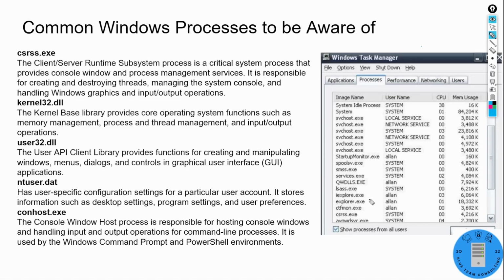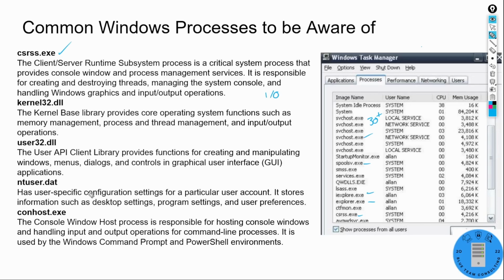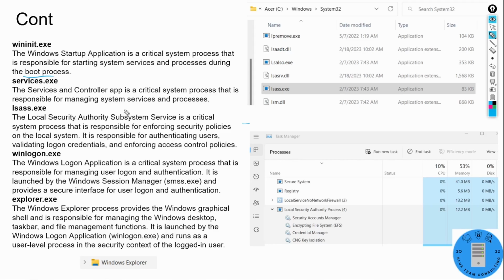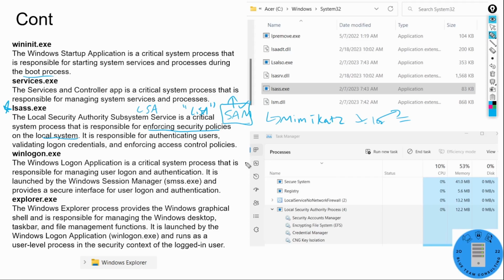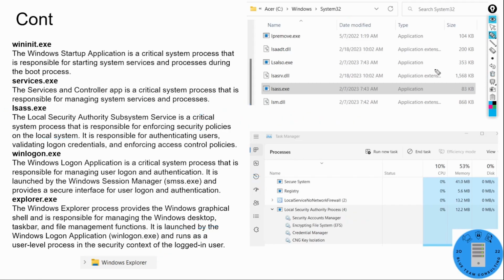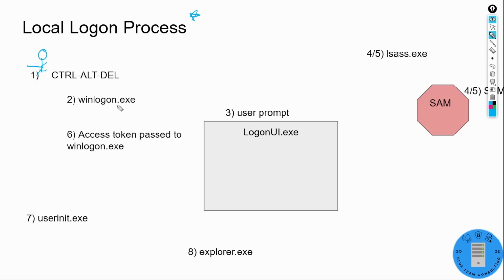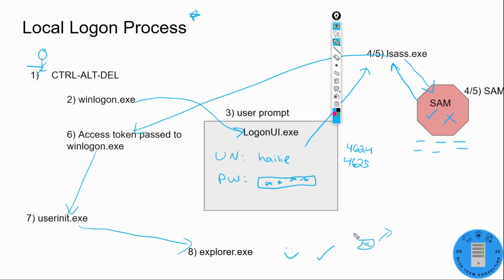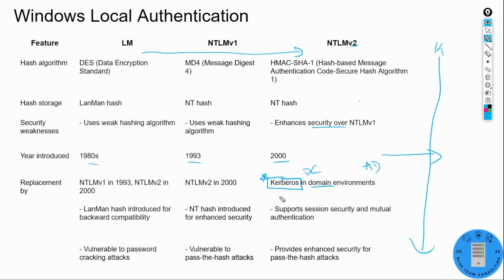Green to Green: Module 4 Section 2